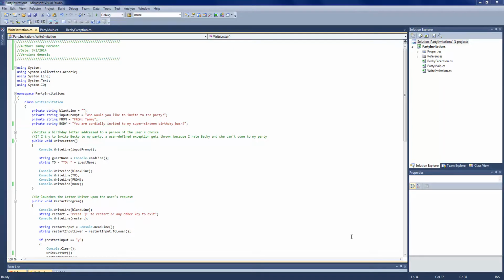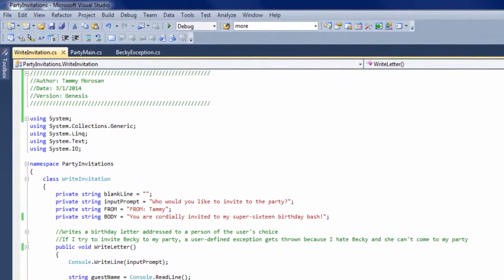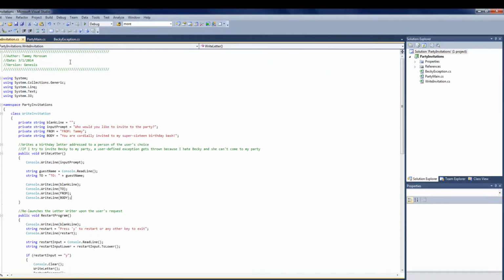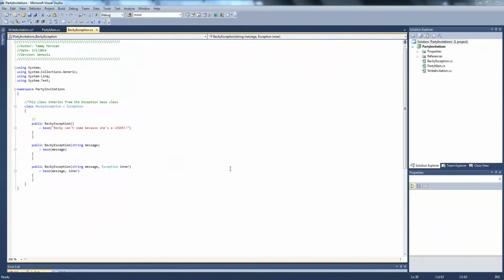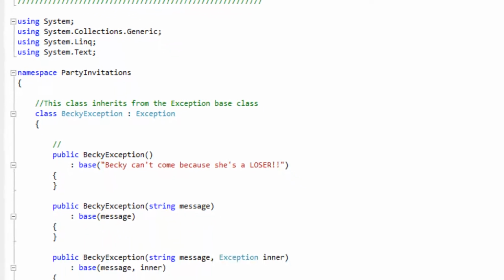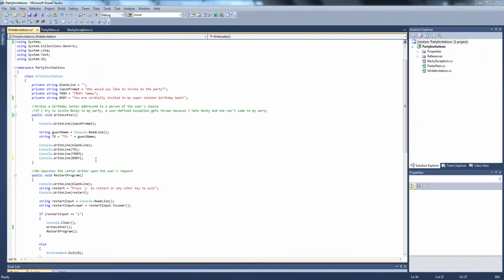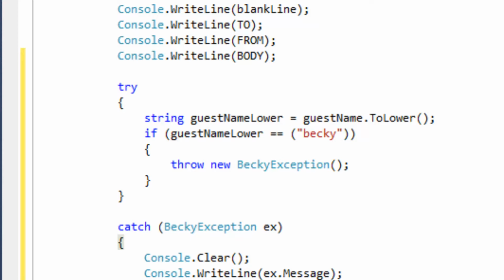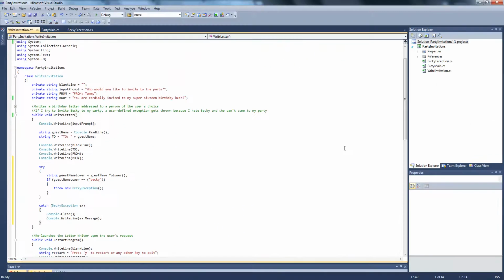Tammy's Party (User-defined exceptions in C#)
A tutorial on user-defined exceptions in C# with a bit of exposition to spice it up